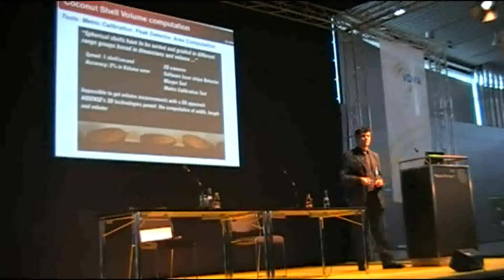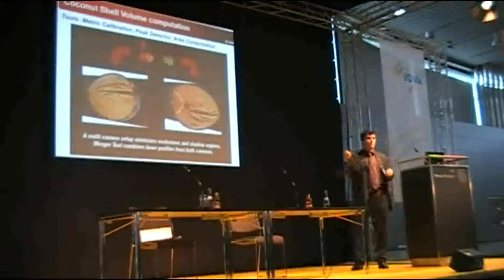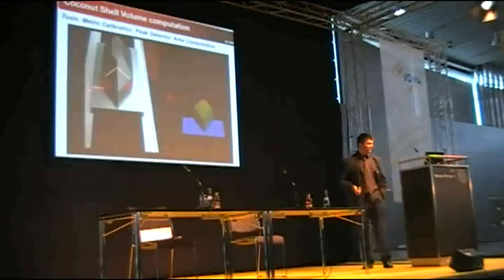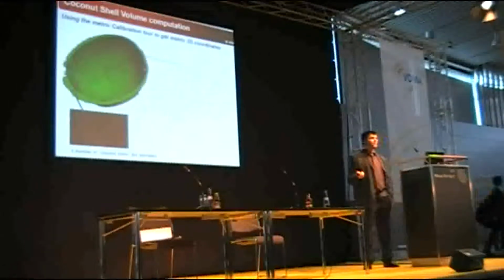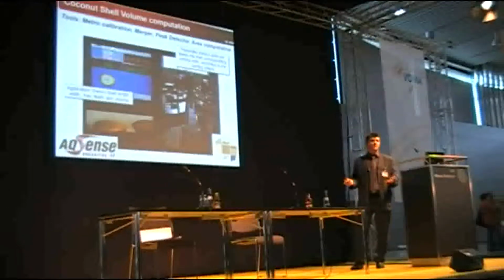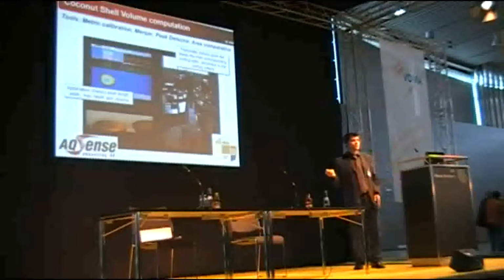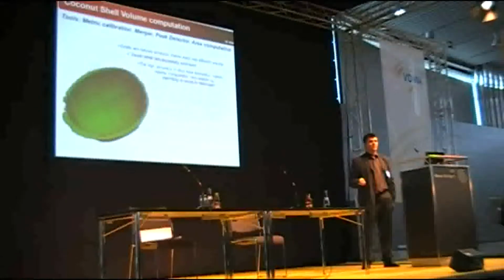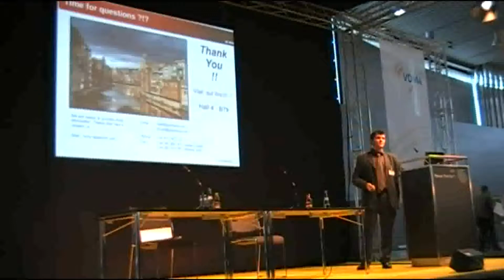SAL3D enables fast, accurate and reliable 3D Machine Vision applied to the food industry (Part III)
AQSENSE's Technical Director, Dr. Forest's presentation in the Industrial Vision Days forum at Vision 09.